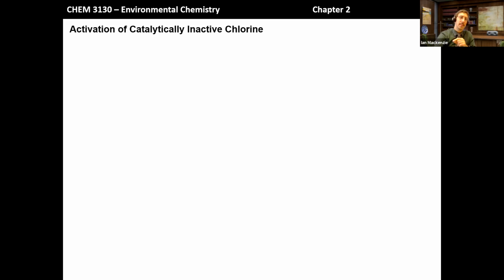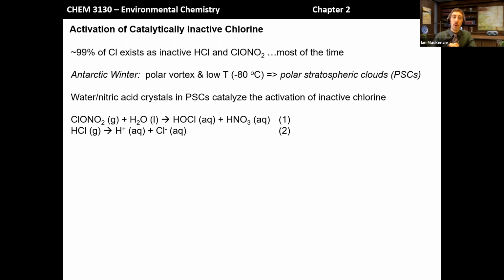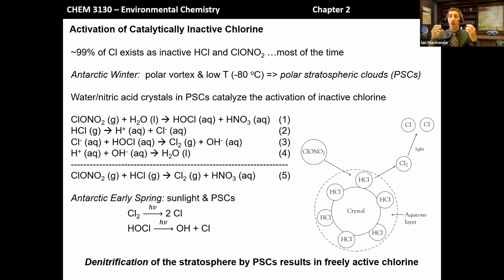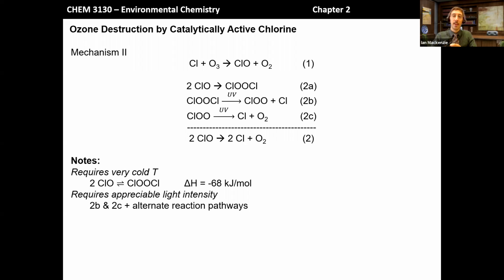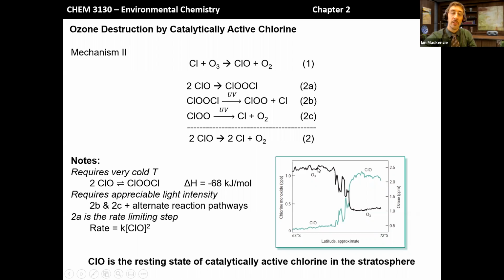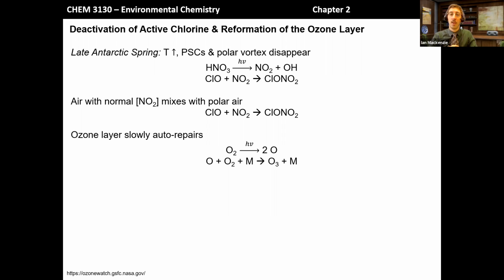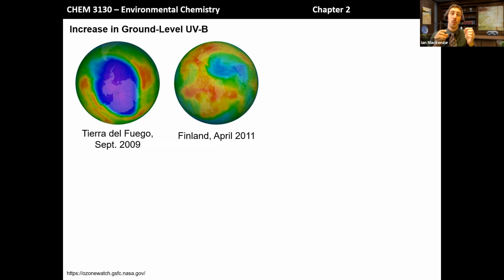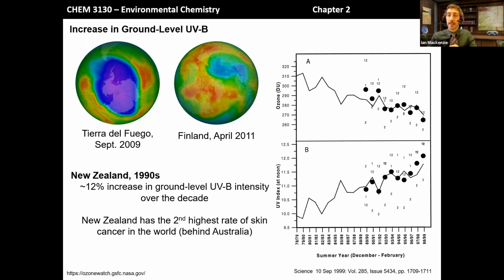The Chemistry of Ozone Hole Formation